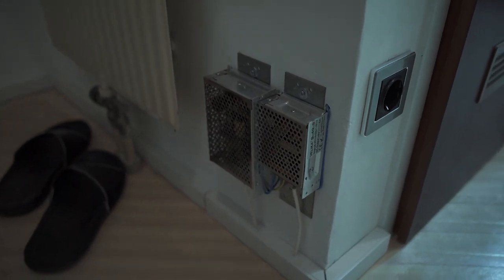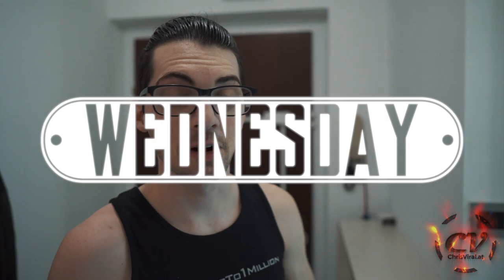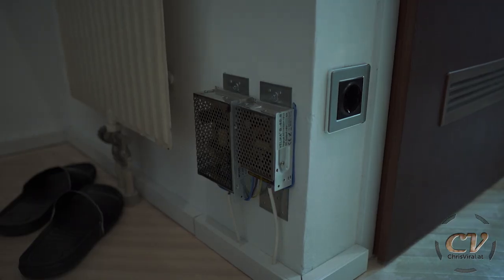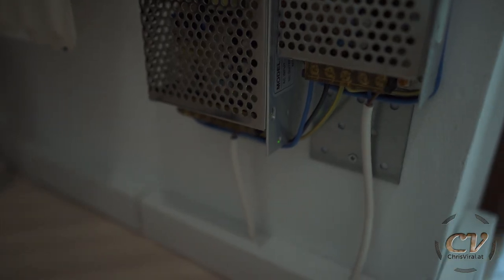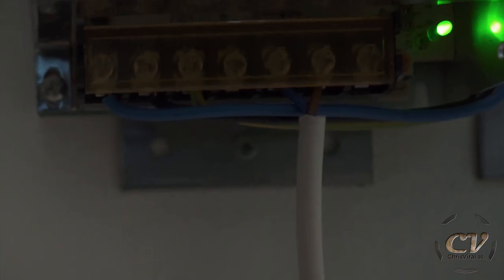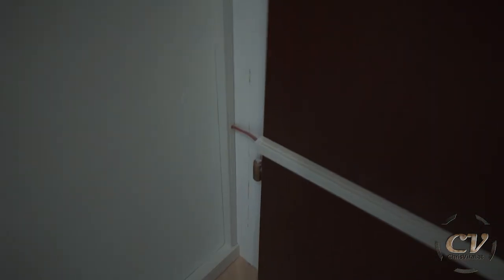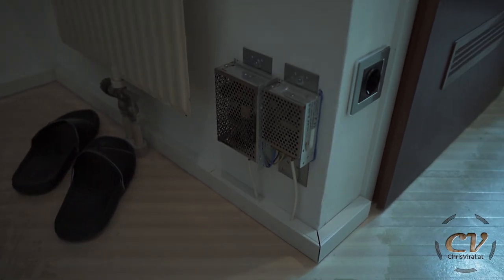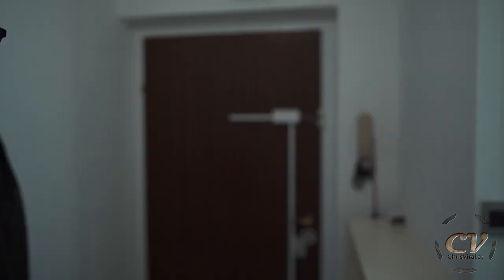Central Power Supplies For The Flat (8V & 12V SMPS)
My hallway is finally clear of trip wires.

▬▬▬▬▬▬▬ notes ▬▬▬▬▬▬▬

The complete NFC door lock project can be found in the DIY projects playlist if you're interested.

~ ~ ~ Wednesday ~ ~ ~
▼ Recapping the past and my vision that I finally got to realize
▼ Comparing the previous cable mess to the current situation
▼ Reviewing the installed power supplies
▼ Explaining how I built everything
▼ Explaining the wiring
▼ Talking about the second door opening project briefly
▼ Demonstrating the NFC door lock with the new power supplies

▬▬▬▬▬▬ follow me ▬▬▬▬▬▬

▬▬▬▬▬▬ my equipment ▬▬▬▬▬▬

4K Monitor: USA - | UK - | GER
40TB NAS: USA | UK | GER
3D Printer 1: USA | UK - | GER - *
3D Printer 2 & 3: USA | UK - | GER

▬▬▬▬▬▬ used music ▬▬▬▬▬▬